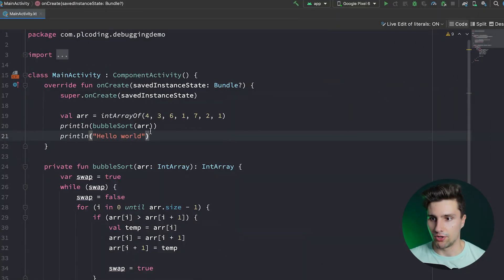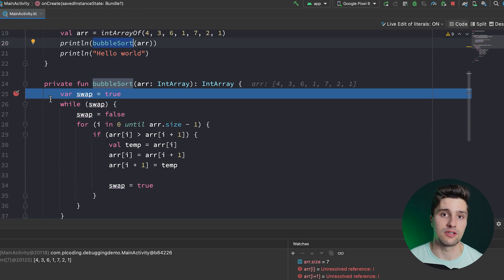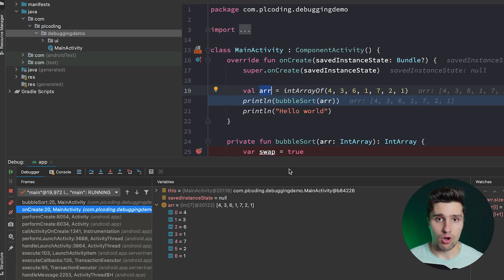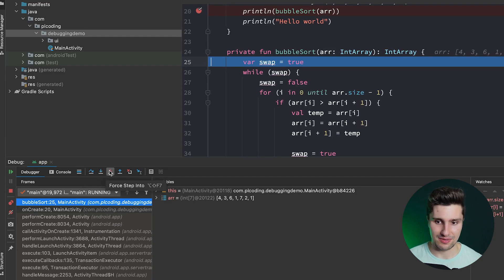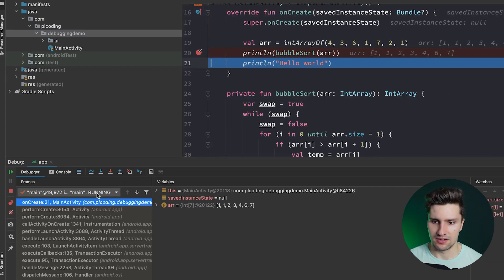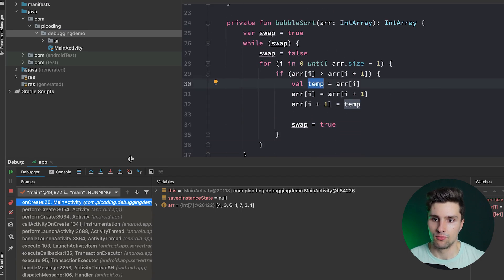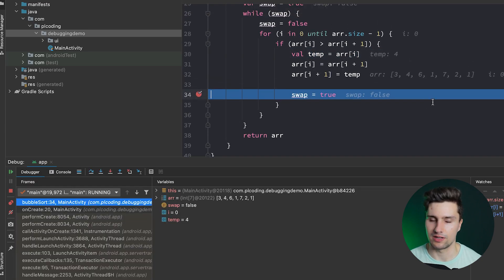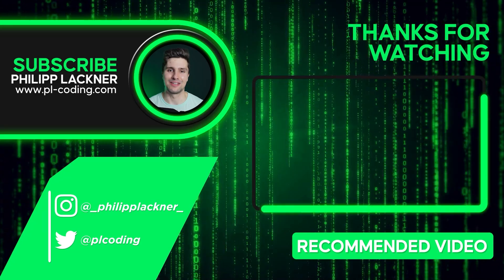The Full Guide to Debugging Your Android Apps - Android Studio Tutorial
With the debugger tool, you can get helpful insights into what your code does at which state. In this video, I'll show you how you can use it in your projects.